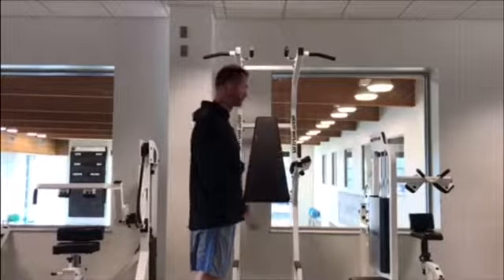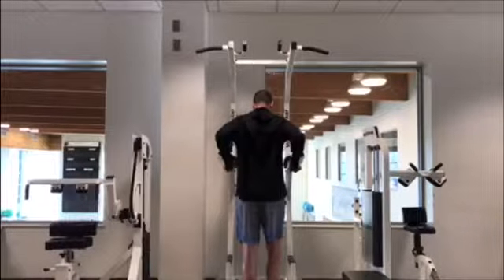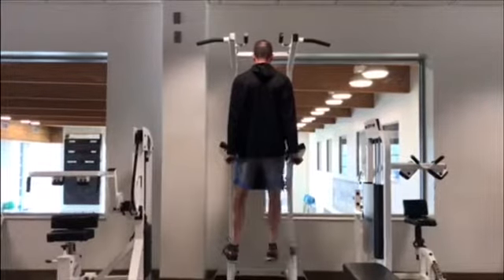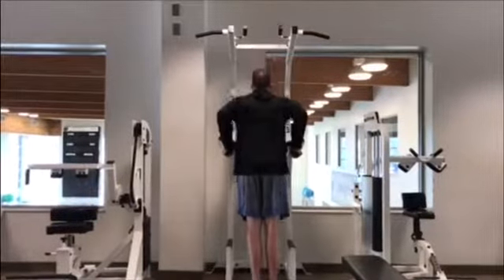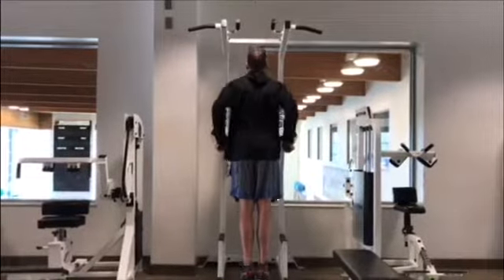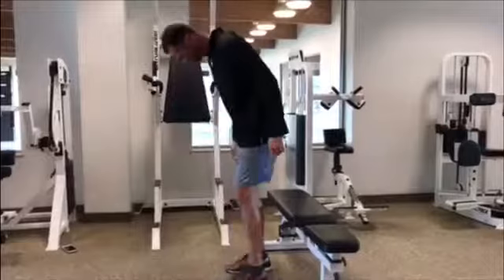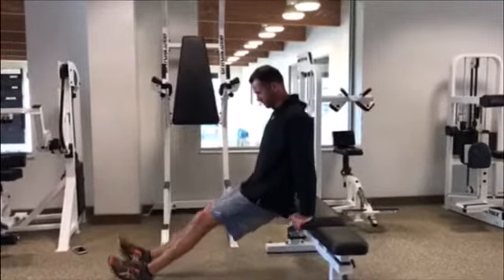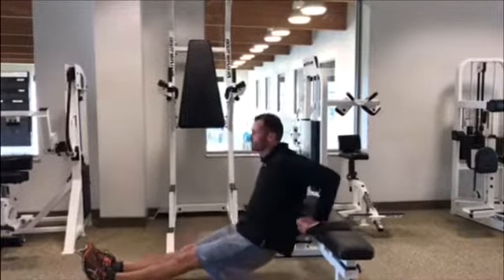Dip with Wide Grip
-Begin by standing facing toward the dip bar station
-position hands on top of the handles with firm grip to support one’s own body weight, in a wide position away from the side of the body
-elbows should be in a bent position, and shoulders in a fully extended position
-begin by raising the whole body off the floor with either use of a provided step, or pushing one’s own weight toward the ceiling by forcefully extending elbows and flexing the shoulder joints.
-Now with the weight of your body resting onto your hands, and feet are off the ground, attempt to lower your body to the ground by bending the elbow and extending the shoulder while maintaining a neutral upright body position
-During the lowering phase, maintain control of the speed with an eccentric contraction, and target to lower one’s body to a fully extended shoulder, and fully flexed elbow position.  The hands will finish near the armpits.
-At this point, attempt to push one’s body weight back to the starting position toward the ceiling by fully extending elbow and flexing the shoulder joint.

Onto bench variation
-one variation, is to attempt the same movement while on a bench with feet firmly on the floor in front of the body.  This is a great alternative when the dip bar is not available